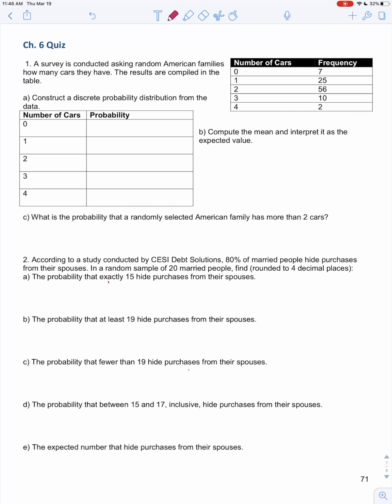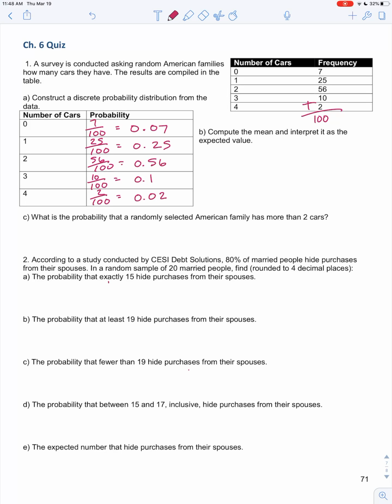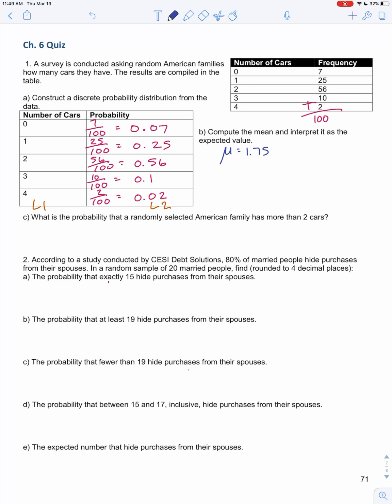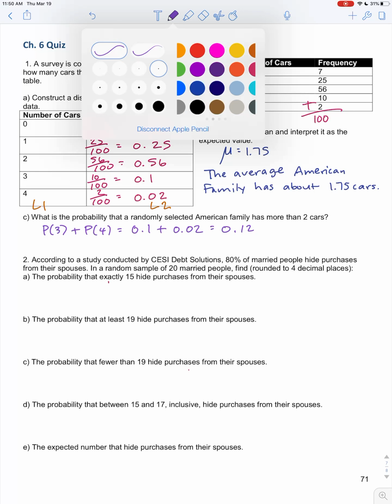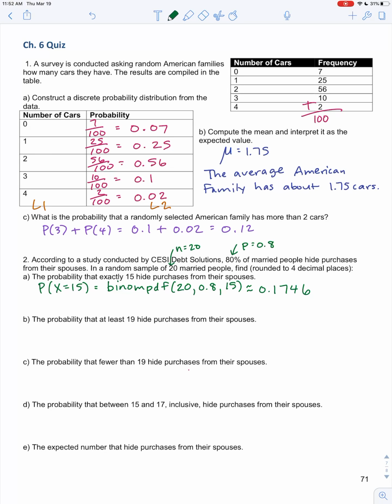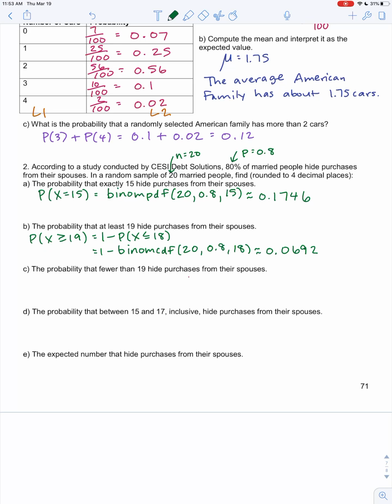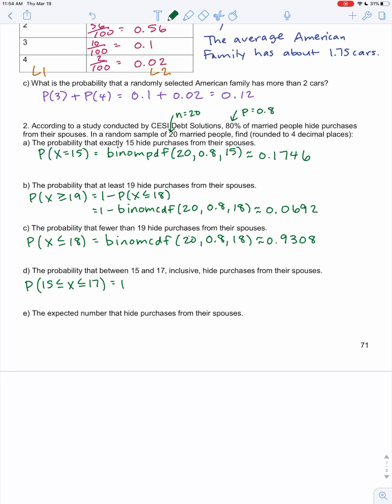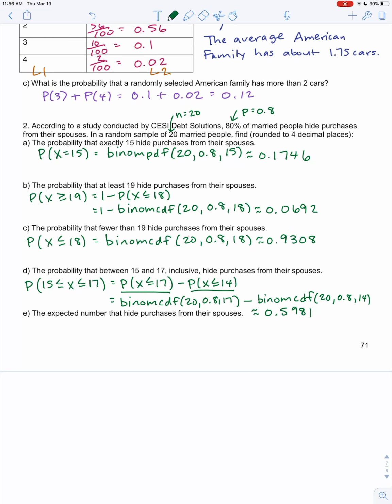Math 120 Ch. 6 Quiz